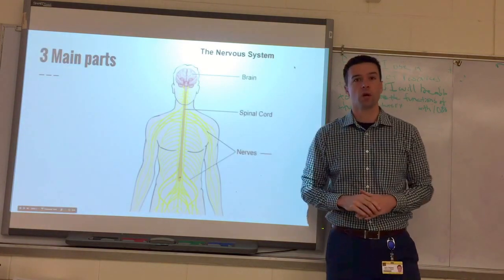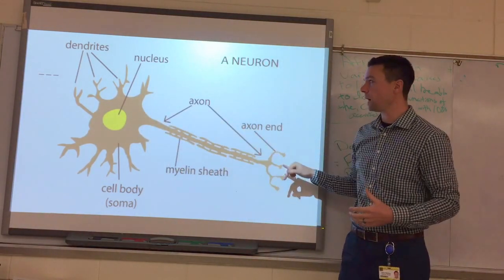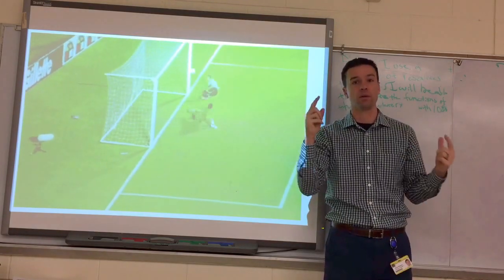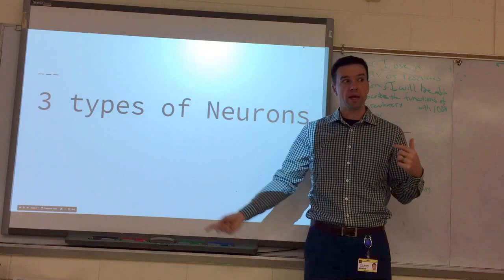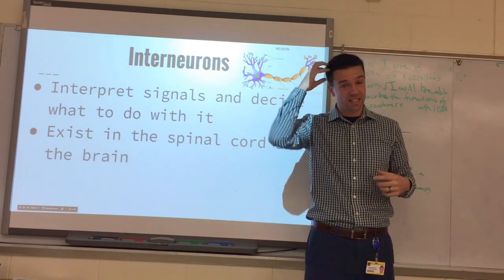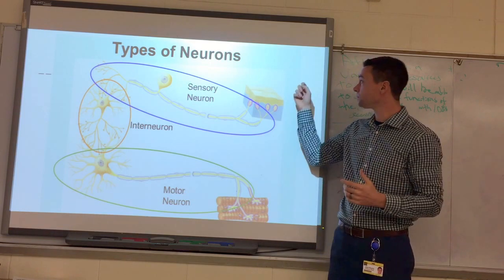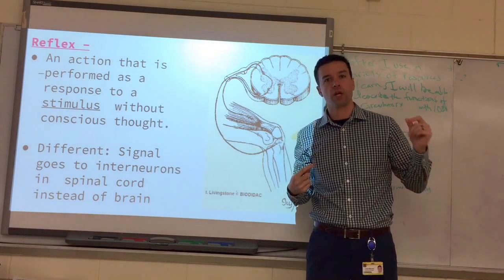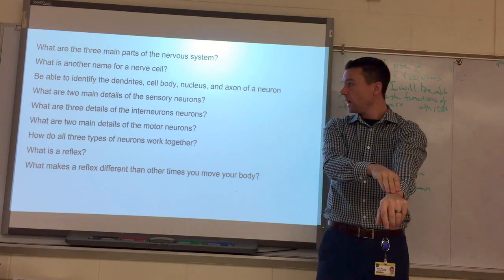Mr. Niemis' Flipped Lessons - Nervous System